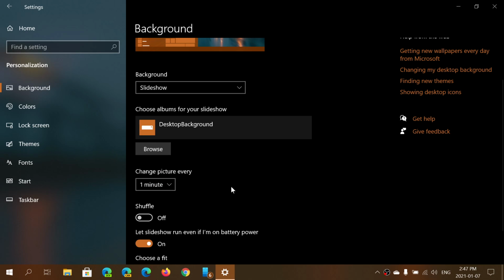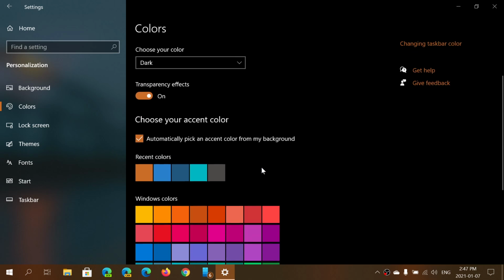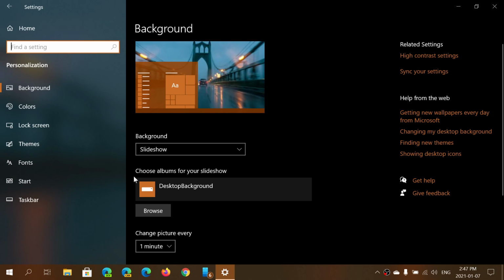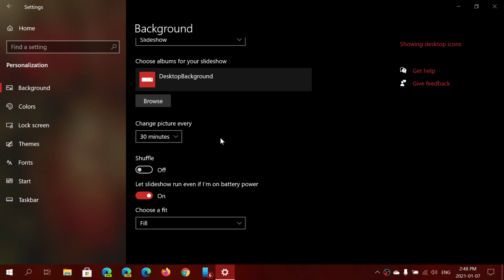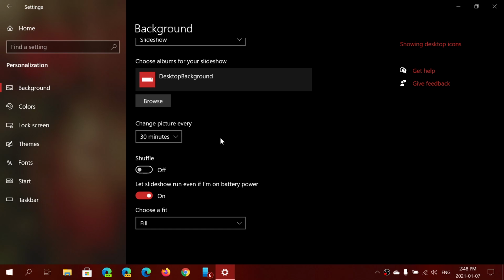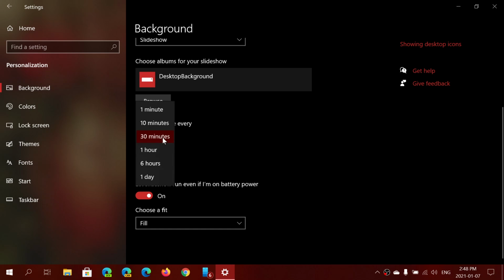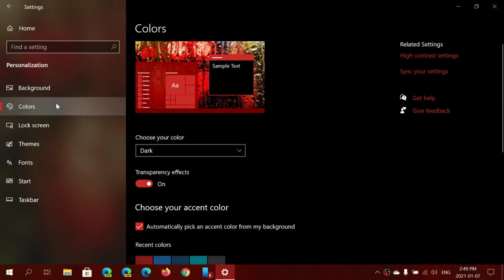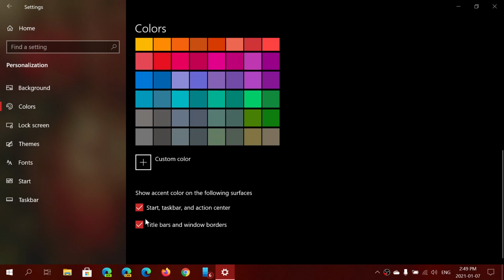Windows 10 WALLPAPER settings can actually slow down your PC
If you have setup the accent color options and your wallpapers cycle every minute, this might slow down your PC